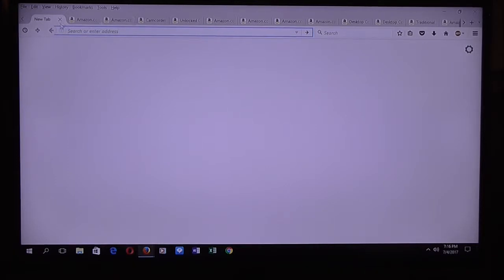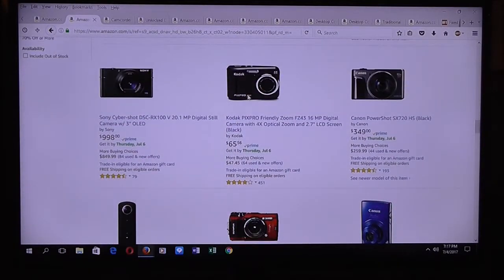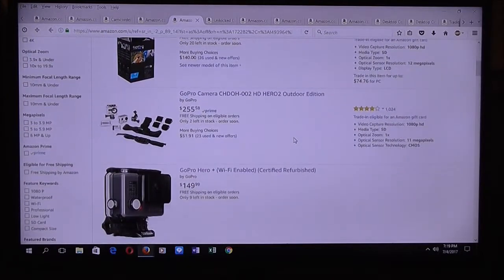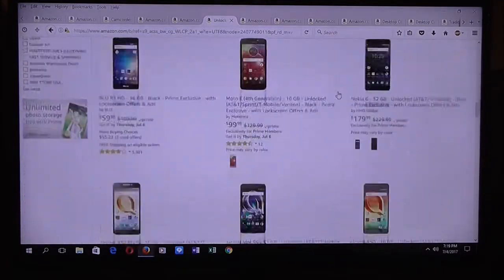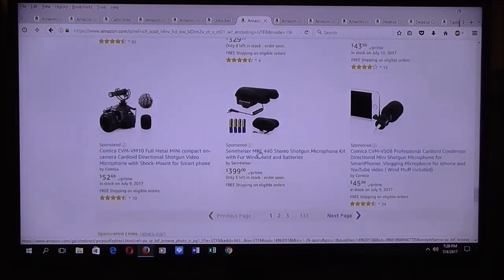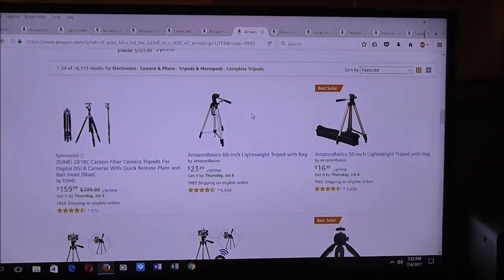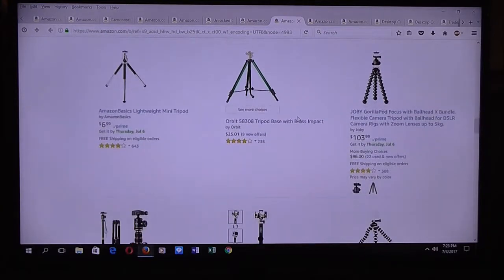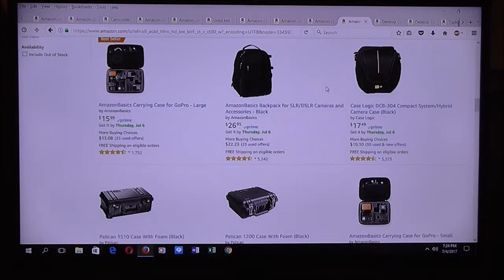What You Need To Make YouTube Videos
This Video will show you what equipment you need to make YouTube Videos and this information also applies to other online Video Hosting Services too.